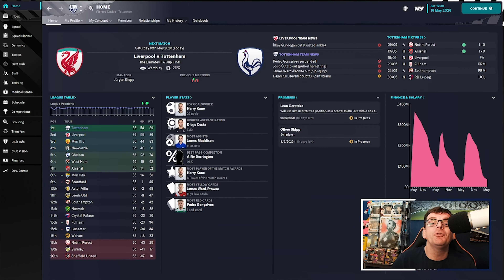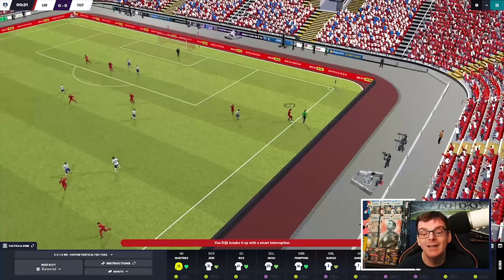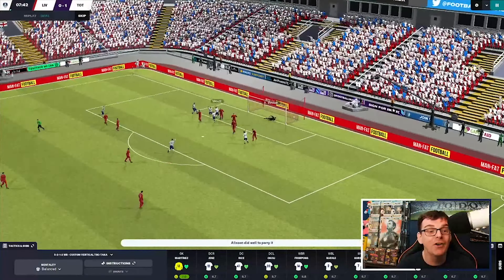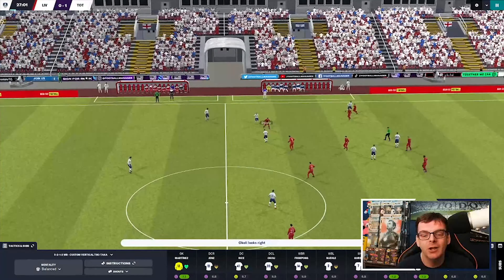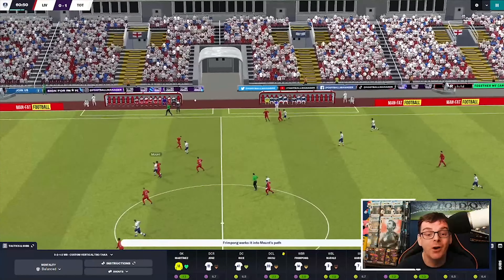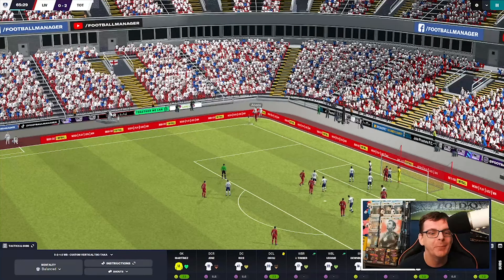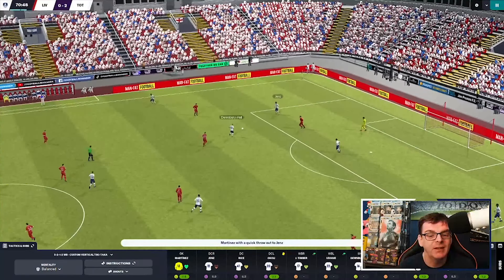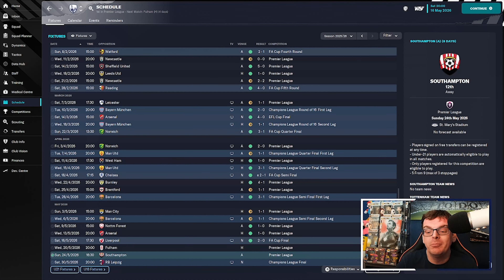FM23 TOTTENHAM HOTSPUR | REBUILD #53 | CUP FINAL DAY | Football Manager 2023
Hi Everyone I'm FMZ and welcome to a new series on the channel where I do the difficult rebuild that Tottenham need, Today we take on Liverpool as we look to complete the 2nd Quarter of the Quadruple.